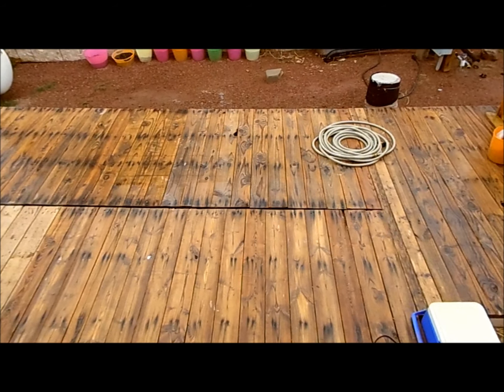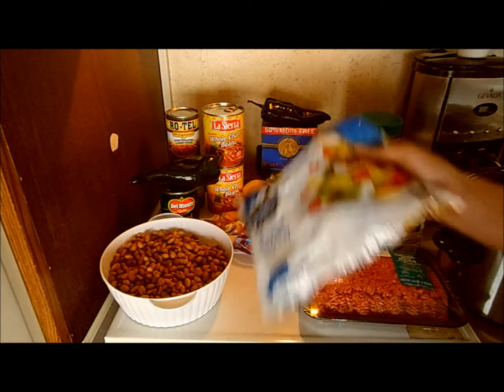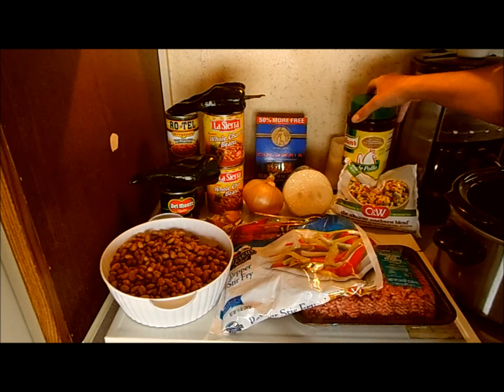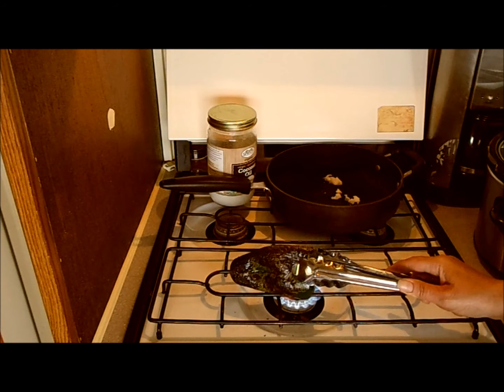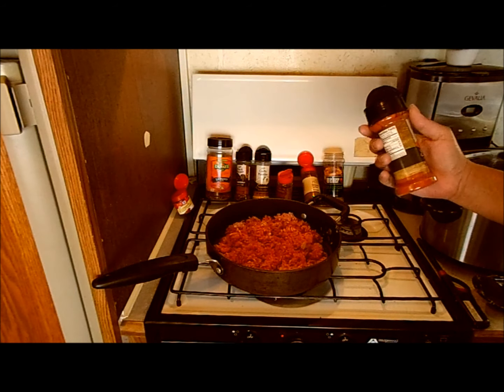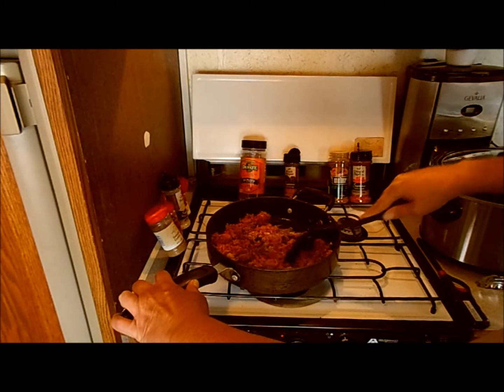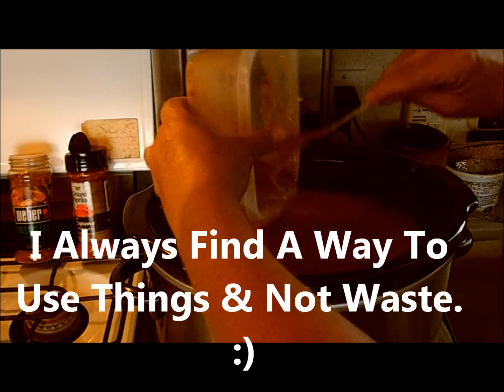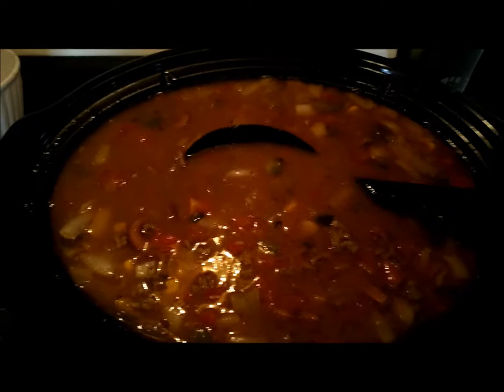Crockpot Cooking ~ Cowboy (Cowgirl) Stew Soup~RV Life Full Time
I'm living in a 21' RV Travel Trailer that I call my "Bungalow"...sharing my experiences.